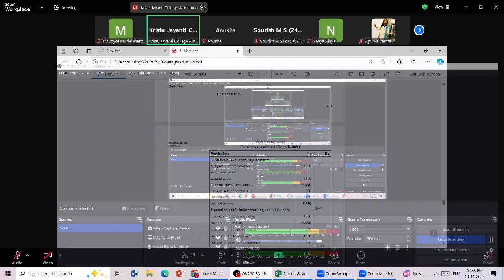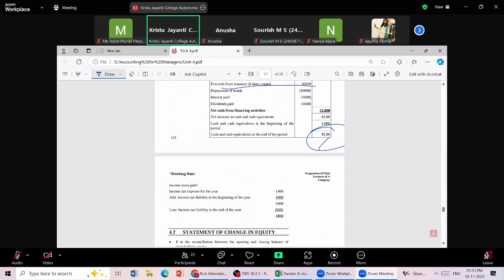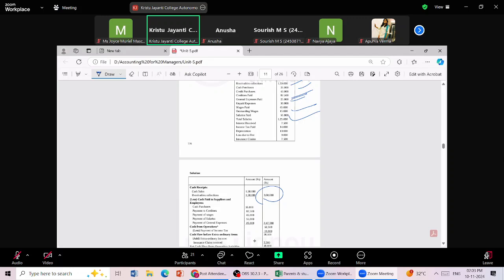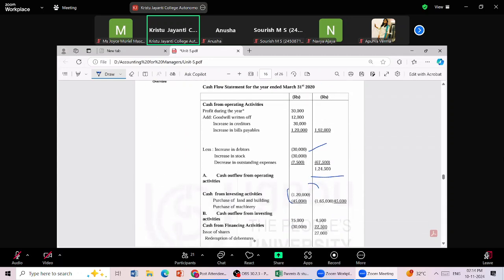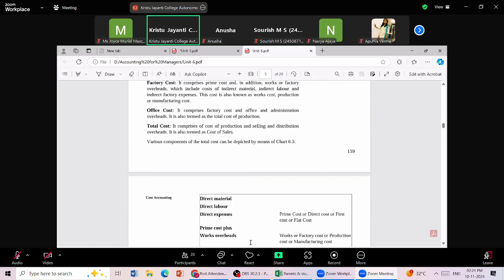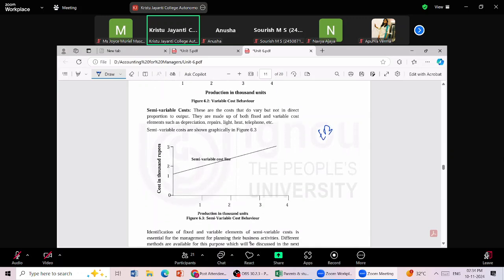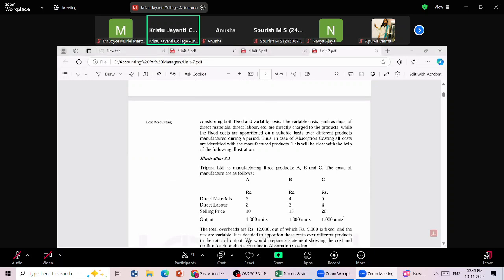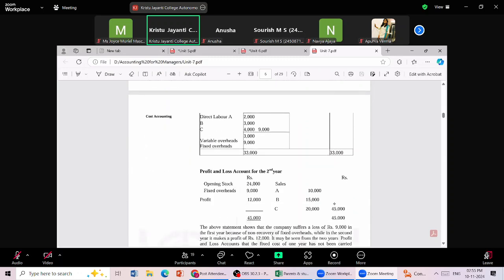MMPC 004 ACCOUNTING FOR MANAGERS IGNOU class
cash flow account and costing, Absorption costing